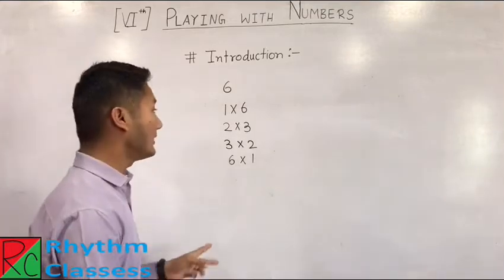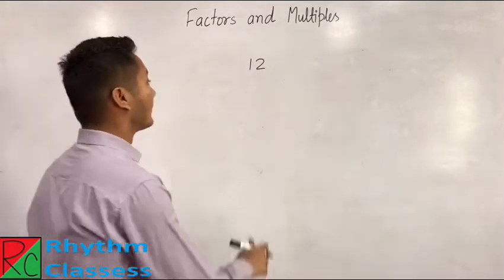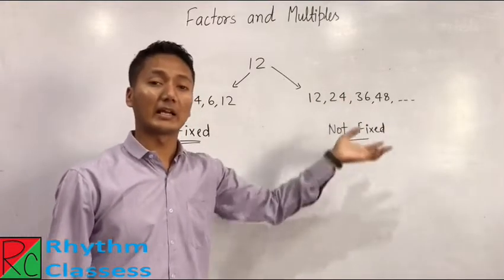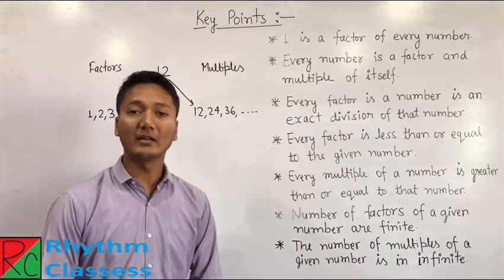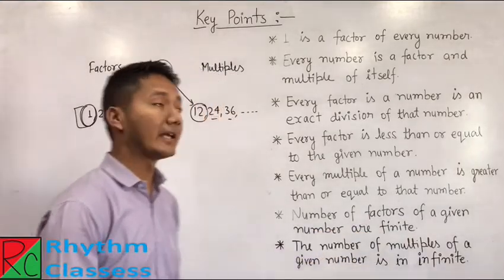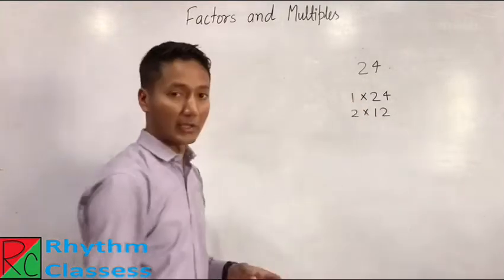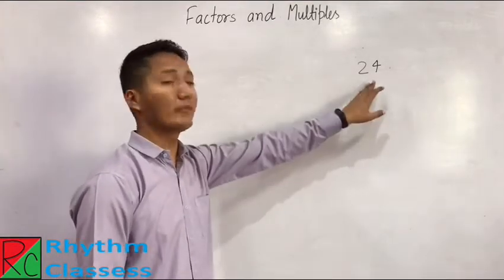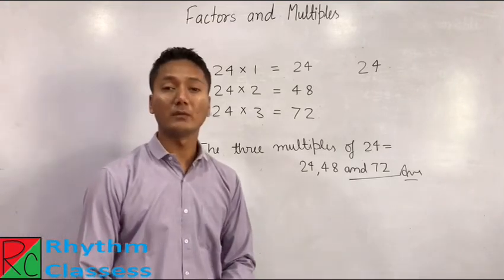Ep-3.1, Class 6 Maths Chapter 3 “Playing with Numbers” | Factors and Multiples | Rhythm Classes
NCERT Class 6 maths Playing with Numbers,
Factors and multiples with examples,
Introduction of playing with numbers,
How to find out the factors and multiples of any number?
Some important facts with key points
What are multiples of 24?

for CBSE, NCERT solution, RBSE, UP Board, Rajasthan Board by Mr. Arvind Singh for Hindi and English medium school.
Hello students,
Rhythm Classess